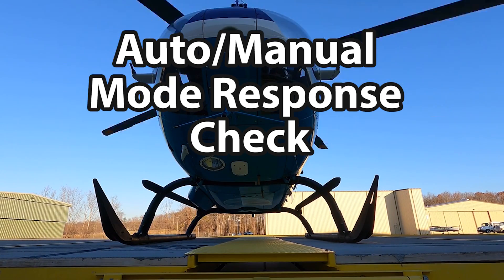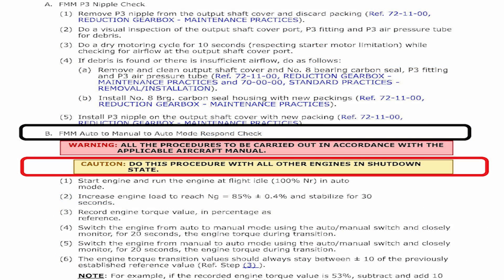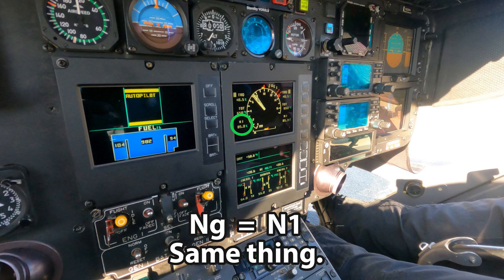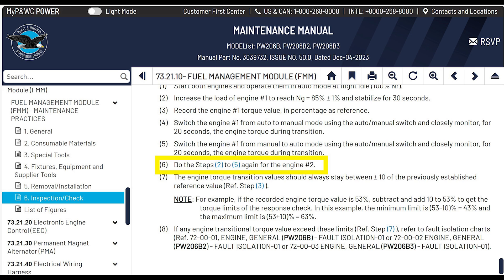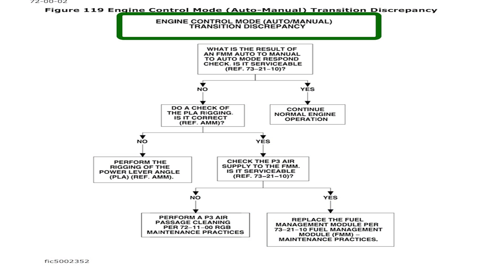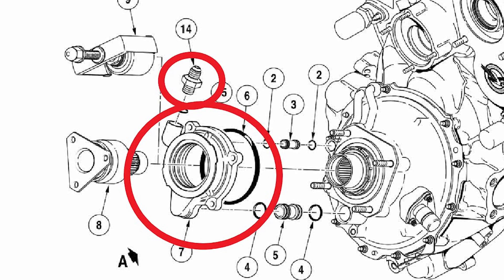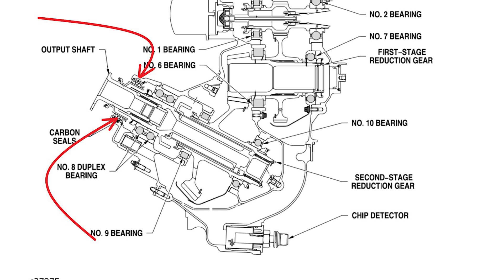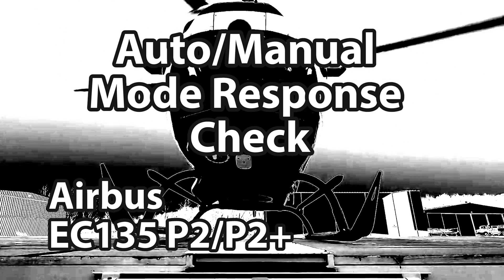Manual Mode Response Check NEW REVISION | Airbus EC135 P2/P2+ Helicopter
In this 12 minutes we go through the Auto to Manual to Auto Mode Response check.  That is 12 minutes of your life that you will never get back, but is worth watching.  This response check is done during the 200 hour engine inspection and other inspections.  We review the  engine maintenance manual procedures for the Pratt and Whitney PWC 206B2 engines installed on an Airbus EC135, H135 helicopter.

This check is not complicated but there are a couple things to watch out for:

Specifically, the engine maintenance manual says to set the NG to 85%.  NG is N1, look at the N1 displayed on the FLI.

Another thing that needs clarification is that the engine maintenance manual tells you to set the engine to "Flight Idle."  Don't confuse this with "IDLE" for the engine selector switch.  Pratt wants the aircraft to be at 100% Nr (rotor speed), so set the engine switch to "FLIGHT,"  and turn off the Cat A or High NR.

With the recent revision to the EMM (engine maintenance manual), the procedure now calls for BOTH engines to be at flight setting during this check.  We review why this was changed from "have all other engines in shut down state."

Also, do not move the collective too much when the Selector switch is in Manual Mode.  And DO NOT twist the throttle when in Manual Mode during this check.

We also go through why Pratt wants us to do this check in the first place.  This is because dust clogs up the P3 air lines going to the Fuel Management Manual (FMM), and if it gets really bad, dust particles clog up the FMM's P3 input.

If the aircraft flies through dusty areas or lands near grassy areas (if you see grass in the intake screen), then the P3 air to the #8 Bearing seal housing and the FMM could be clogged.  During the 200 hour engine inspection, we check for debris and airflow at the P3 fitting.  If there is debris or there is insufficient air flow then the #8 bearing seal housing needs to be cleaned due to a build up of debris inside of the housing.  If you see a little oil leaking out from the engine output drive seal then there is a good chance that the housing is filled with debris and needs to be cleaned.

I hope you found value in this video.  Consider sharing this video with others who might find value watching this as well.